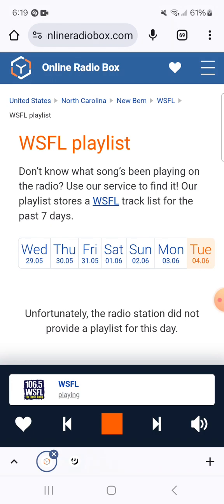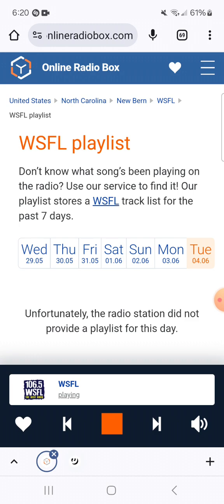106.5 WSFL Radio Commercial Break #7 (June 4, 2024)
Recorded after Bob Seger - Katmandu (Live) and before Ozzy Osbourne - Mama, I'm Coming Home.